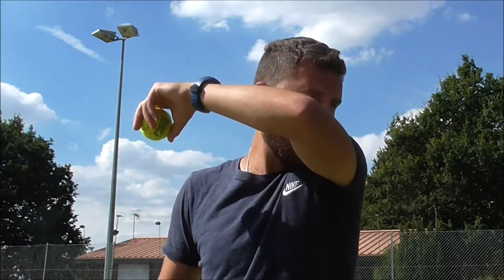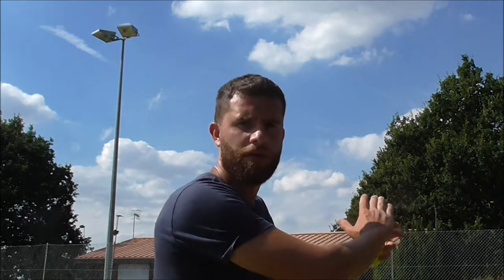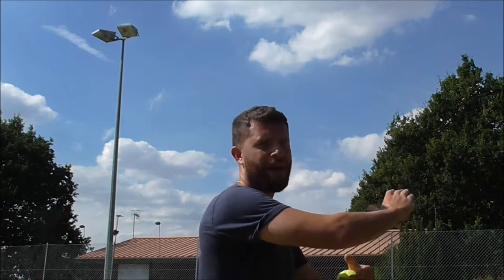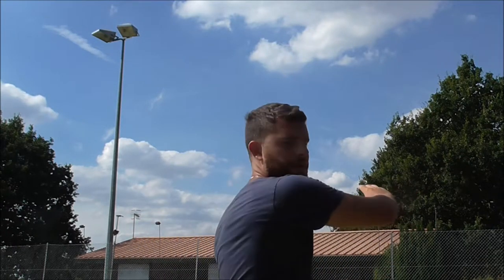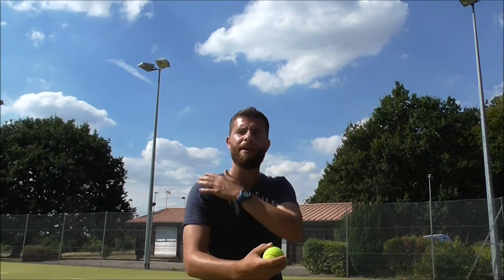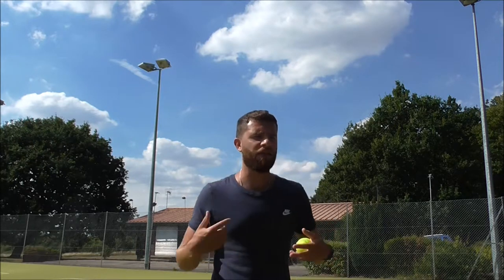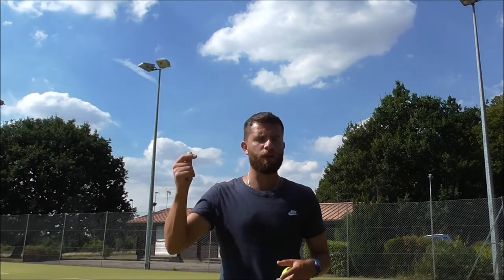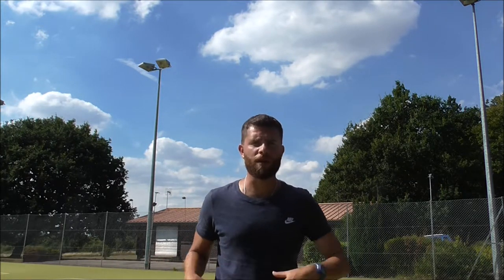Interview with MP: Switching On & Muscle Memory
Interview with Marc: Switching On & Muscle Memory
August 3rd 2018